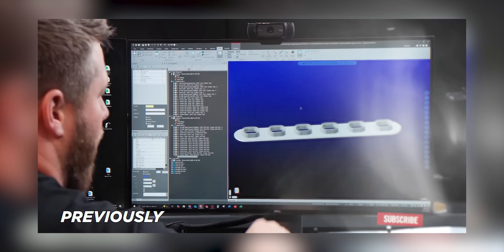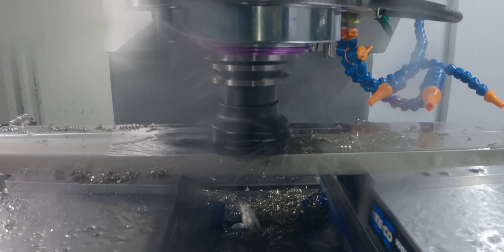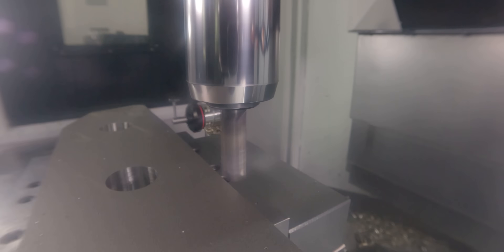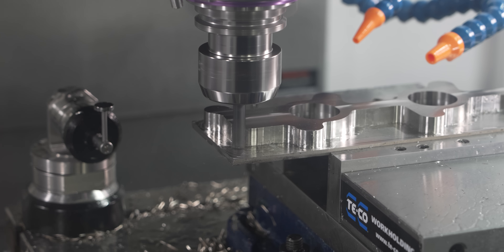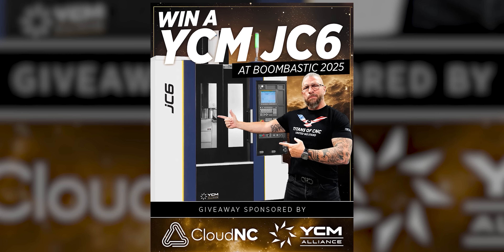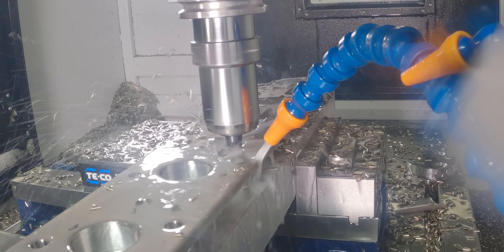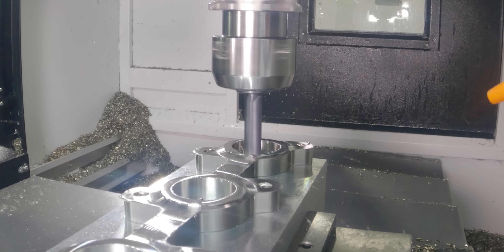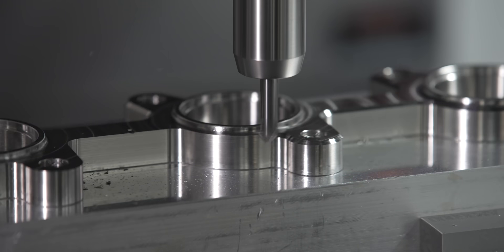Slamming 304 Stainless With a $50K Monster CNC—Watch This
We’re in the final stage of our 3 part series, with No Stone Manufacture. Watch as we put the SYIL X9 to the test to make the final component of the In-Take Manifold Assembly.

CHAPTERS
00:00 - INTRO
01:08 - Programing in SolidCAM
01:26 - Facing the Top with 3" DODECA FACEMILL
01:50 - Bringing Back The Monster 1" DRILL
02:01 - 1/2" HARVI 3
03:25 - 3/8TH HARVI 3
04:25 - 3/8th DRILL
04:41 - CHAMPER OP1
05:08 - MIGHTY BITE FIXTURE
05:54 - HARVI 1TE
06:31 - 1/2" HIGH FEED ENDMILL
07:33 - 1/2” Endmill
07:55 - SHARP CORNER ENDMILL
08:22 - CHAMPER OP2
08:40 - OUTRO